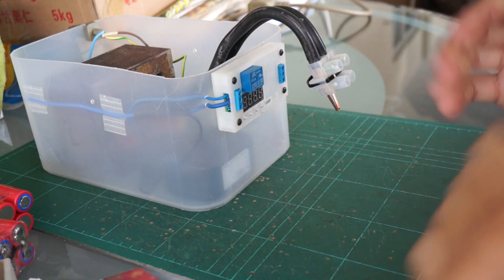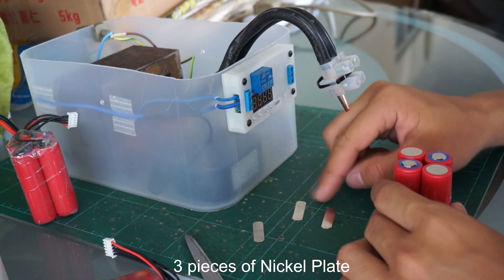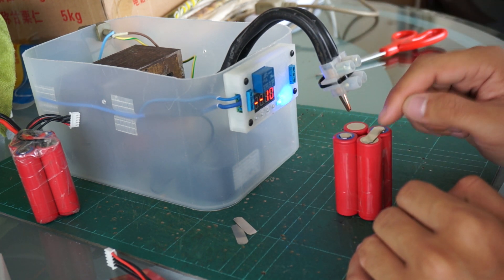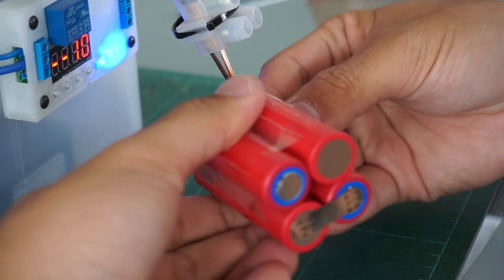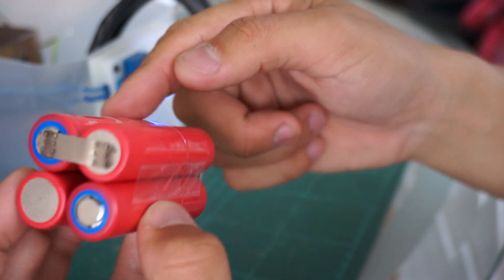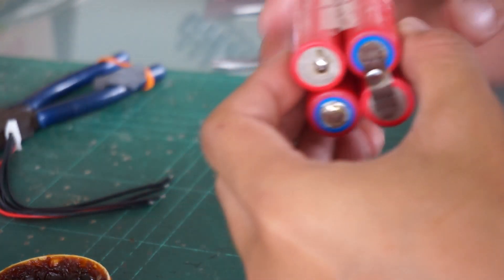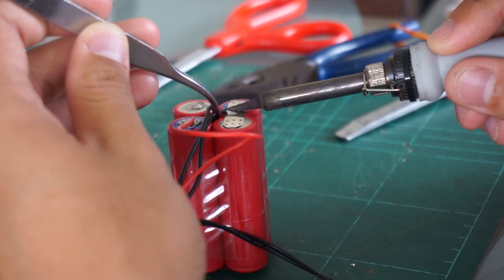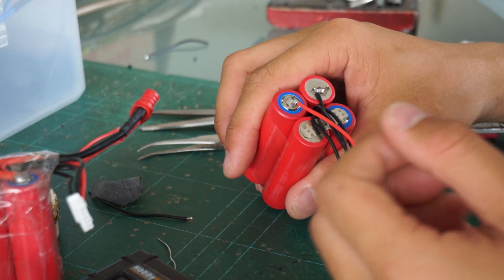Complete Guide Making 4S1P LiIon Pack for Wing Wing Z84 FPV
This video is made for those who are unsure how to make a Li-Ion pack with balance leads. How/which to connect. Cheers

In the video I'm using Sanyo NCR18650GA with 10A discharge rate. However for other application with lower amp draw you can use 18650 such as below, with only 2C discharge rate. Build technique is the same.

Adjustable soldering iron